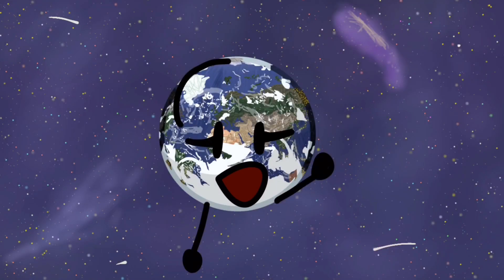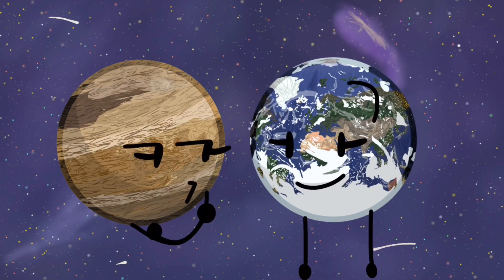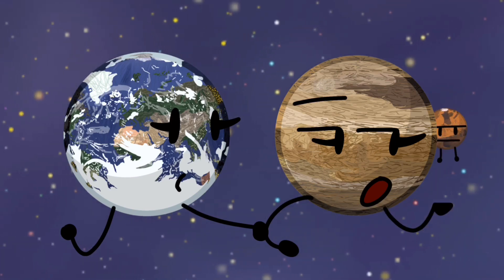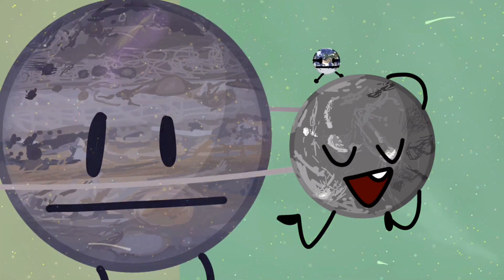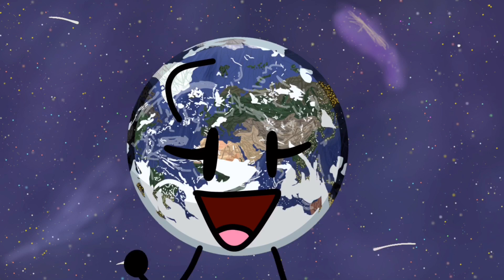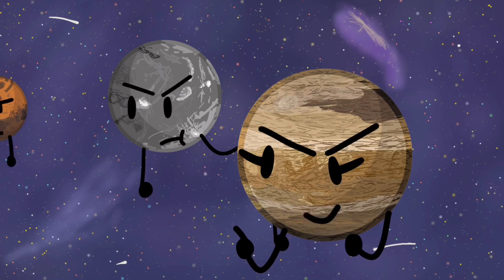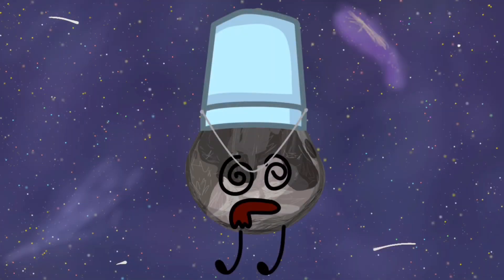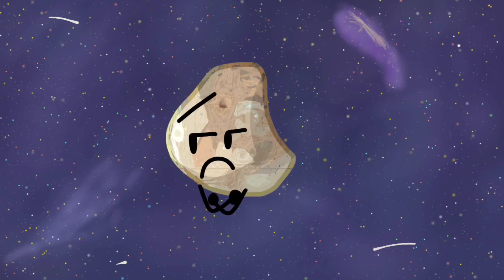“Inner Quarrels” ~ Antimattered Space ~ Episode 1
Space has always been a mystery to you humans. You lack so much information about a vast world that only a few of you have seen. So, why not ask the planets directly for information? Earth and Venus are interviewing the inner planets, but their relationships with each other isn’t that calm as we might think. What happened, and will they able to fix it? Let’s find out.

This channel and all of its videos are not “directed to children” within the meaning of Title 16 C.F.R. § 312.2 and are not intended for children under 13 years of age. Orcus and its owner(s), agents, representatives, and employees (hereinafter, “Orcus") do not collect any information from children under 13 years of age and expressly deny permission to any third party seeking to collect information from children under 13 years of age on behalf of Orcus.